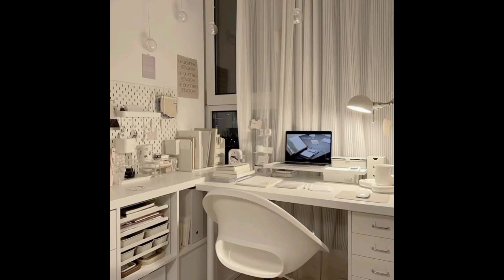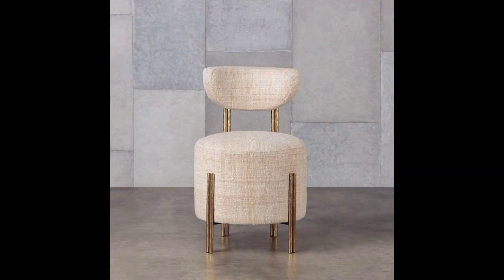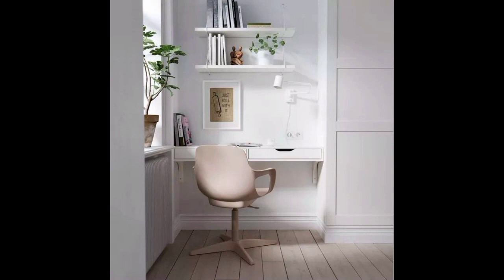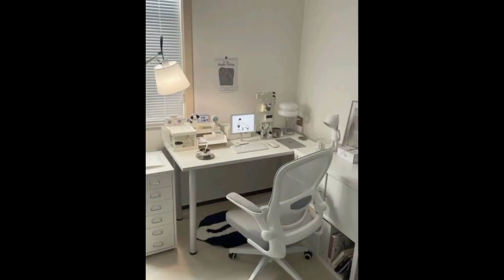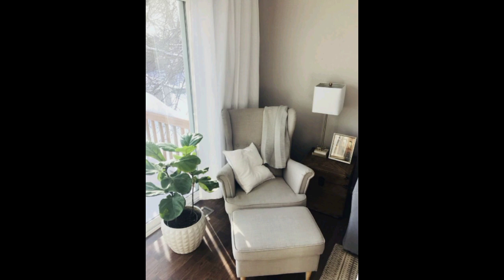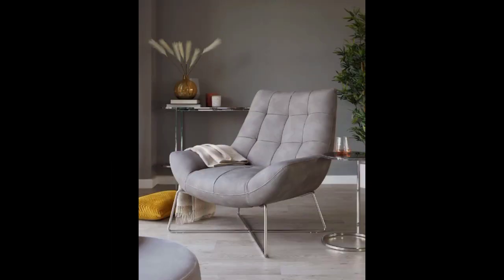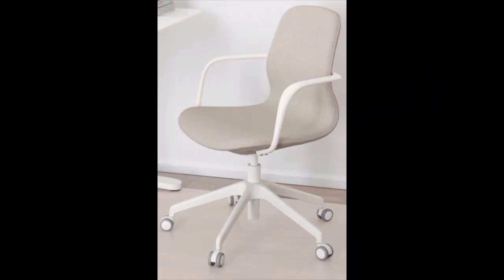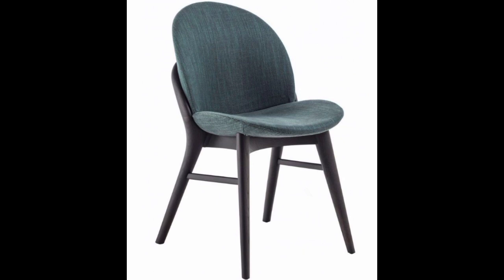IKEA Chair design for home decor | Amazing Home Decor